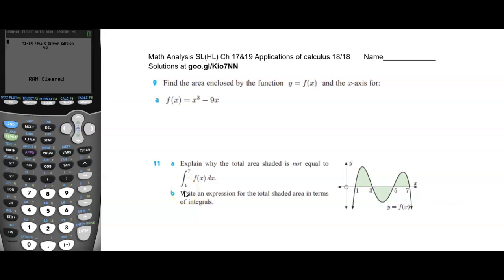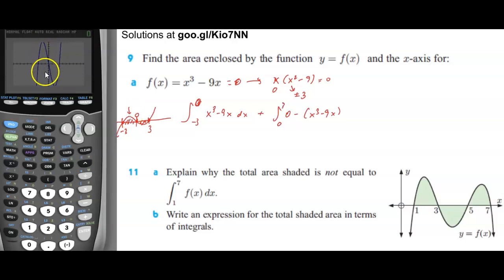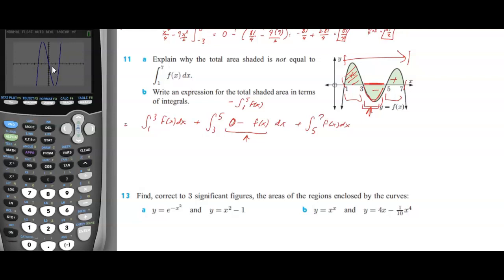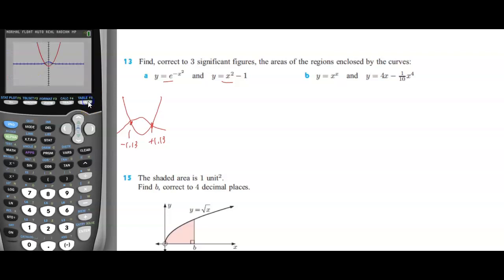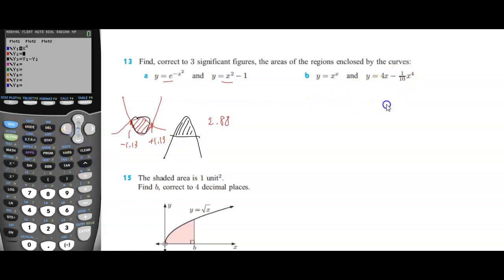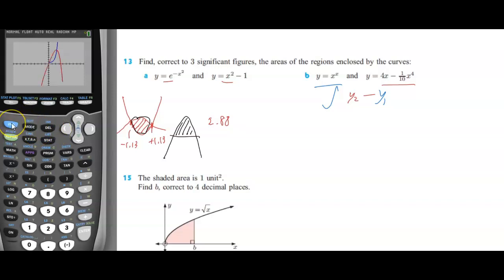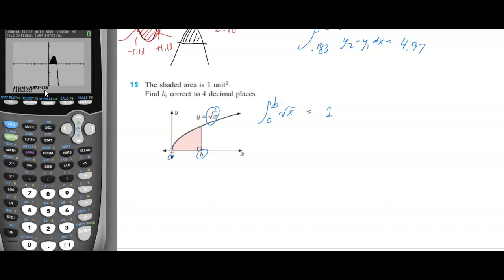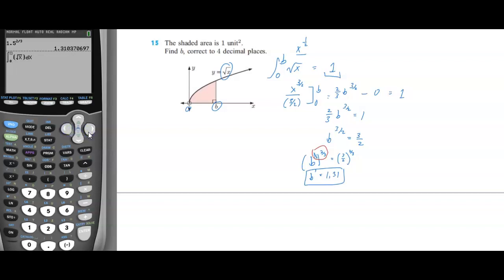MAASL apps of calc p18